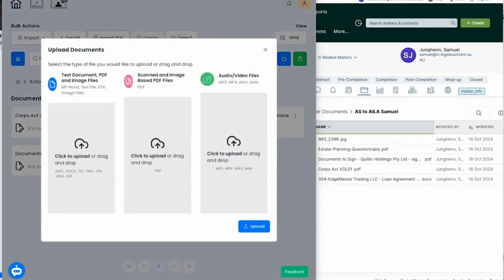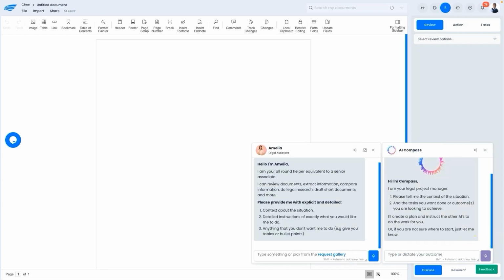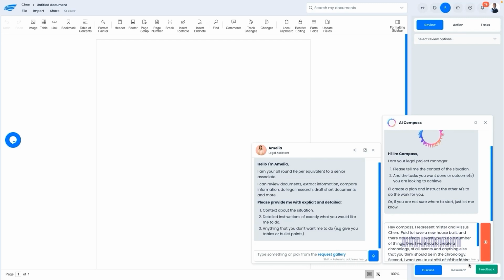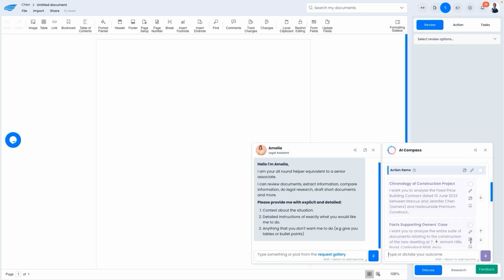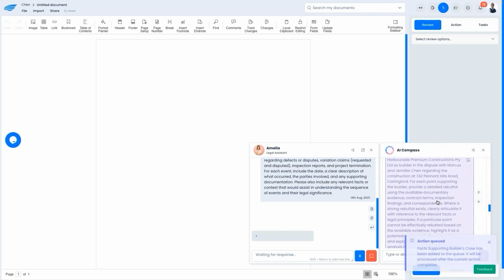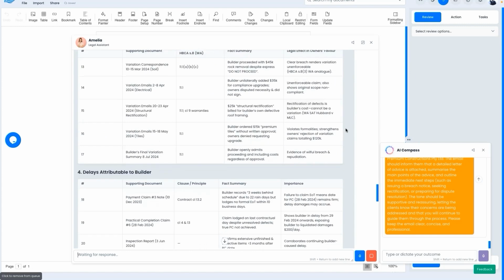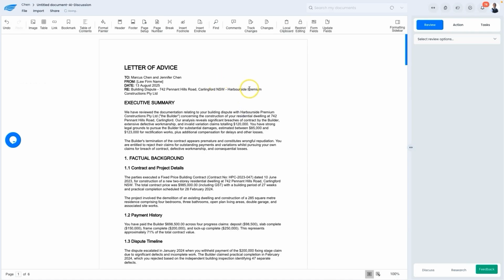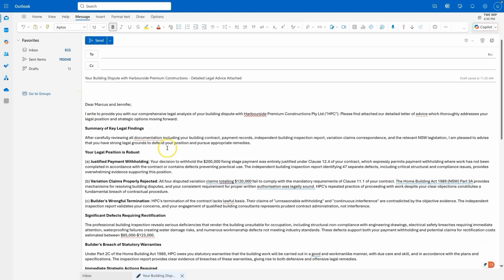AI Legal Assistant - Action Step Integration